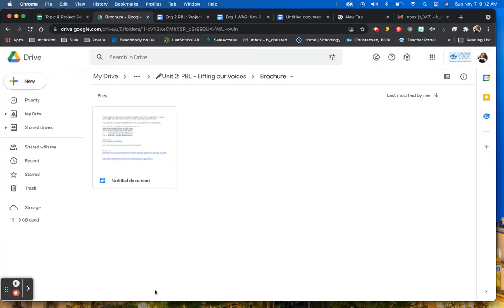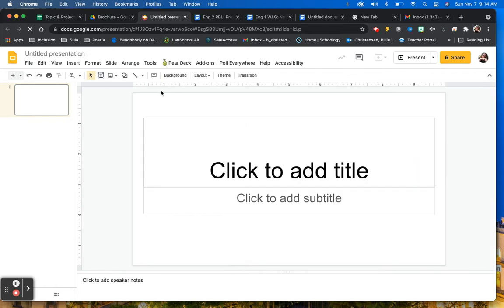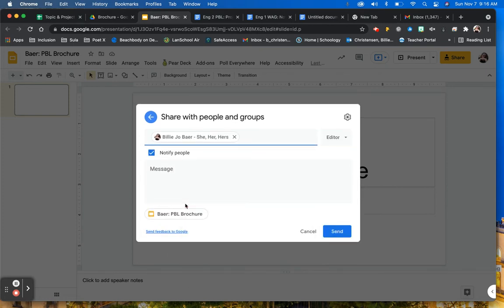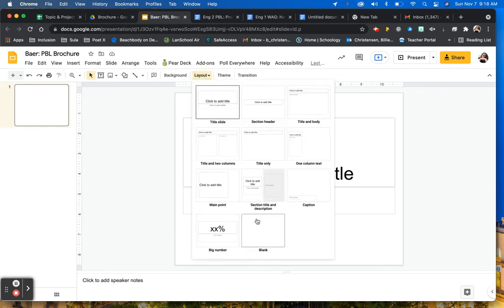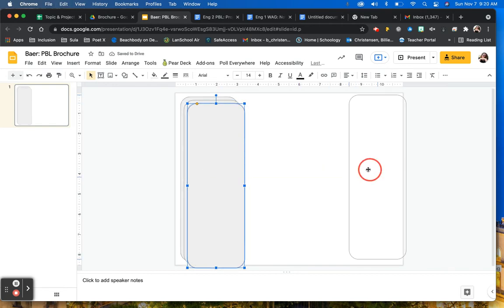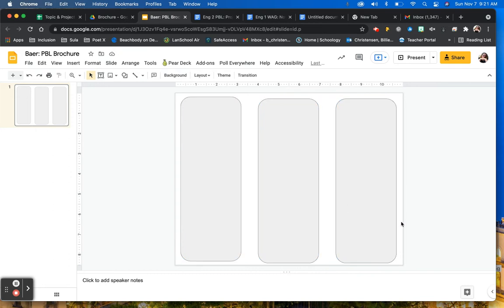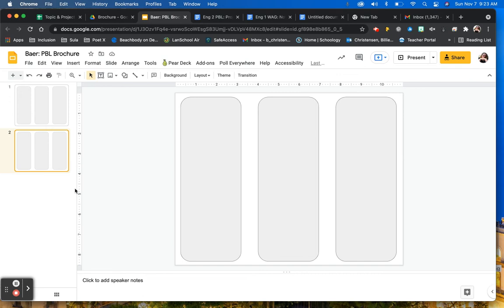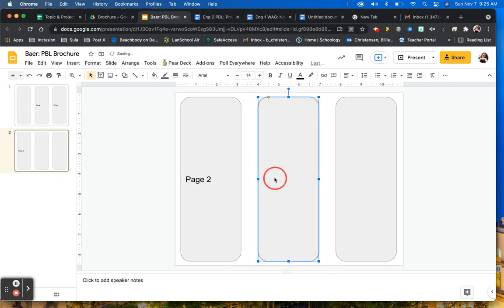Setting up a Brochure in Google Slides